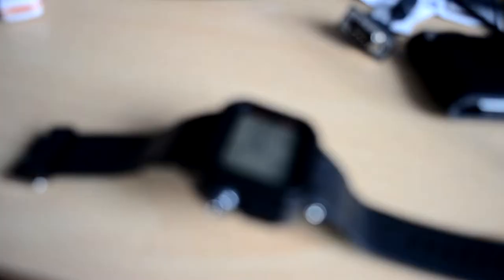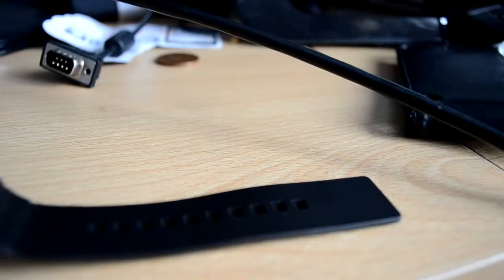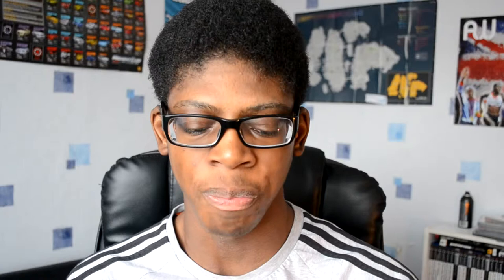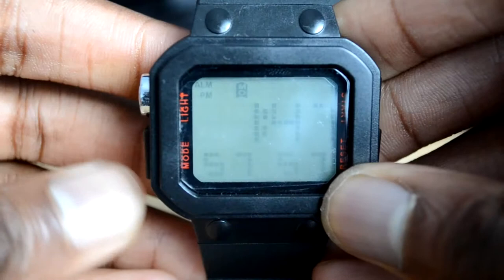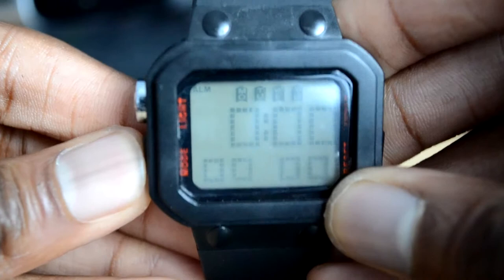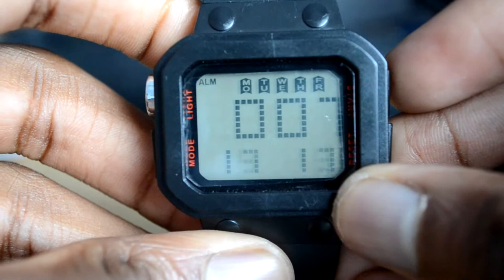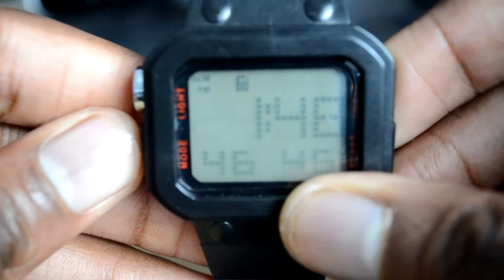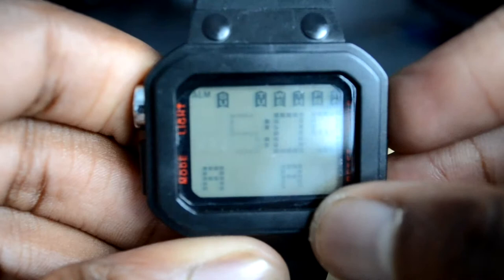Retro sports watch full review